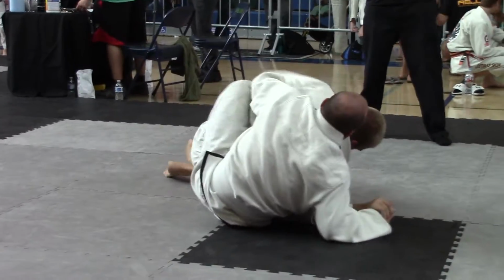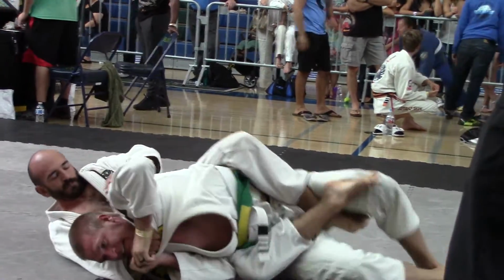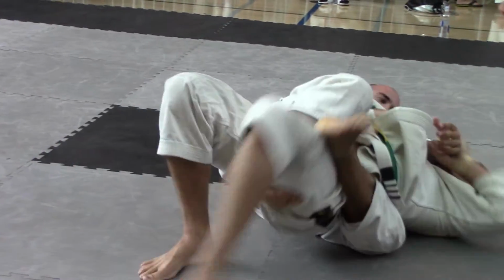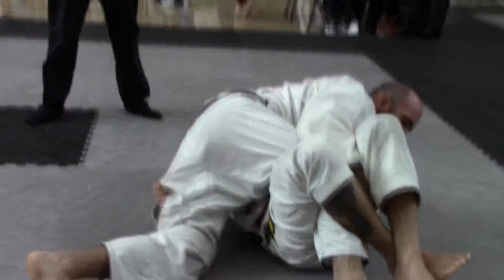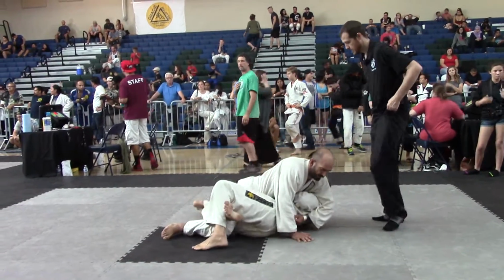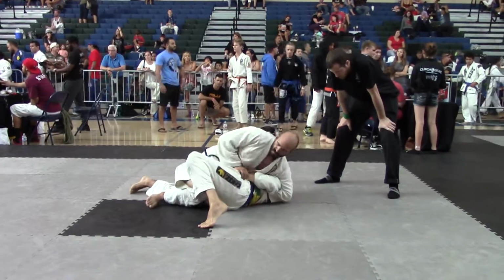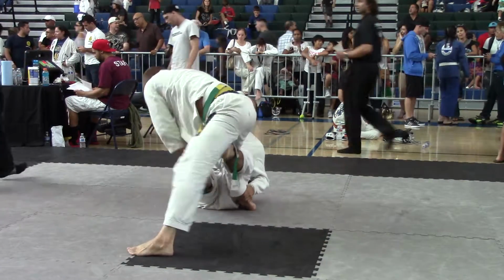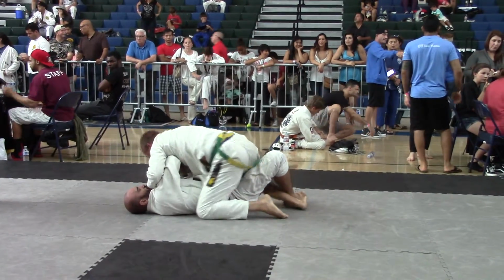September 11, 2016 Grappling X Mat 2 Match 46